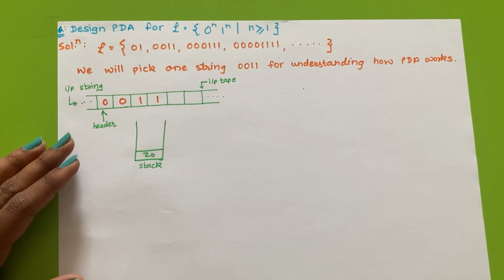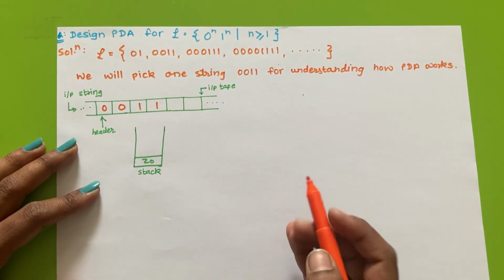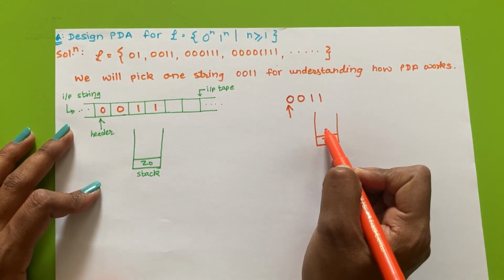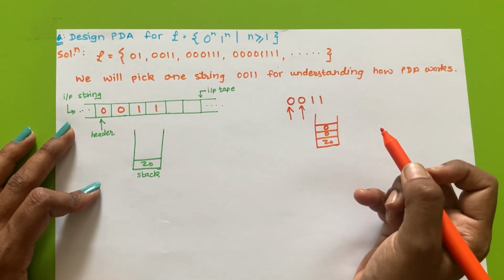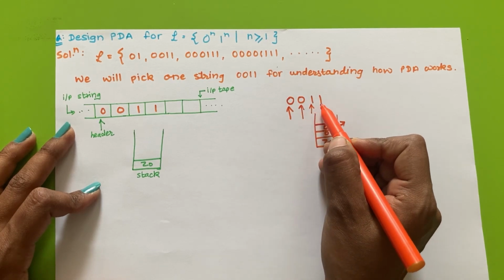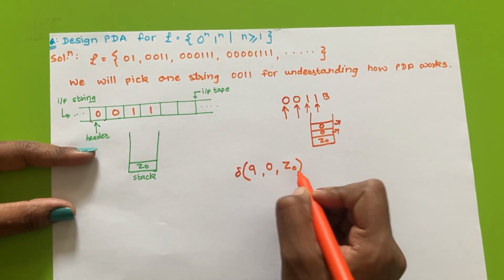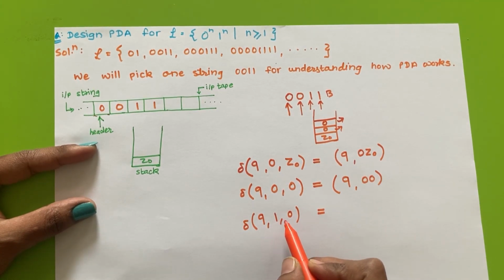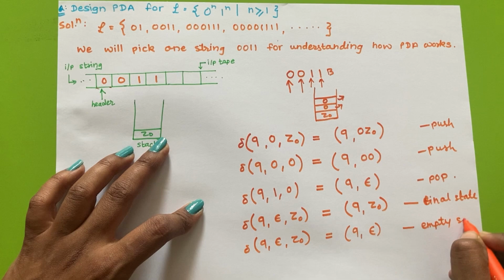Design PDA for L={ 0^n. 1^n | n=1 & onwards } Part -I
Here, we have designed PDA for given language through acceptance through Empty Stack and acceptance through Final State.